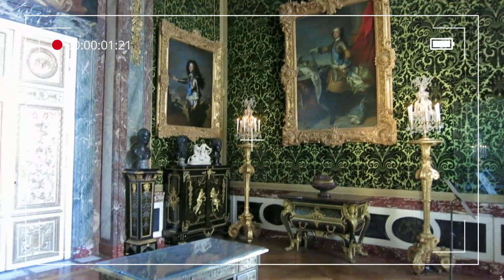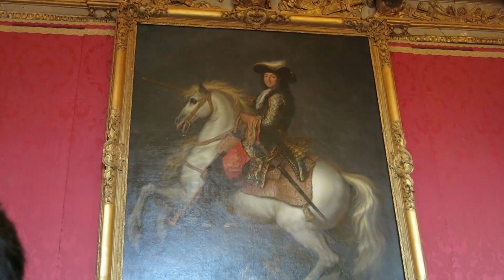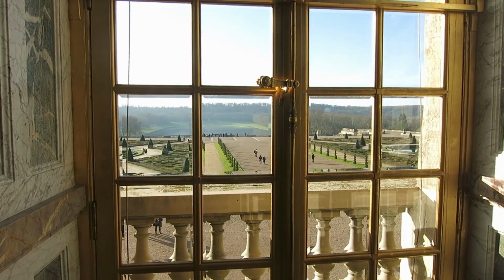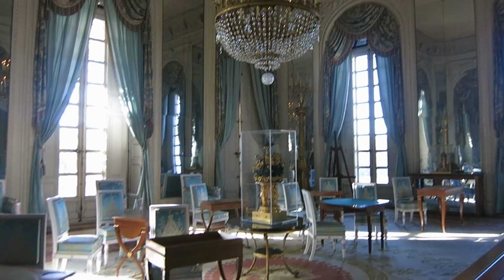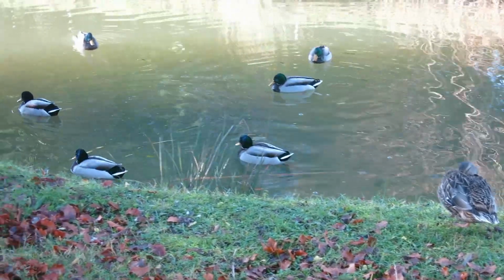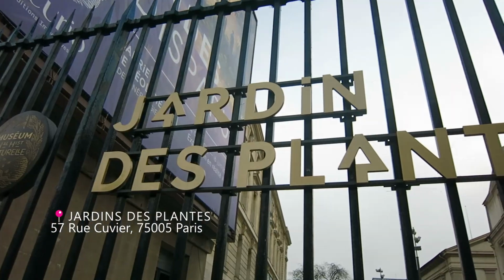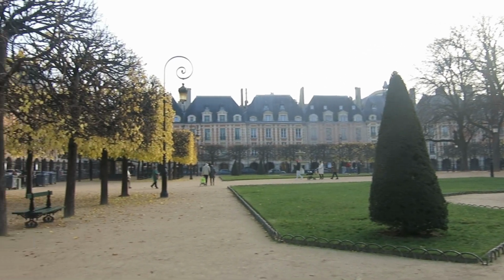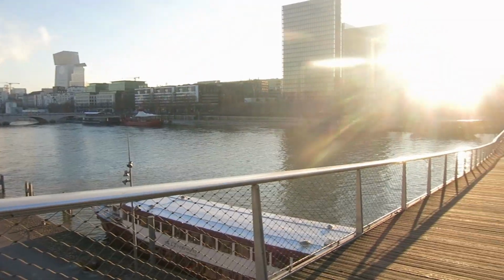2 DAYS IN PARIS | Day trip to Versailles, walk in the Marais & Père Lachaise tour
Hey there,

Welcome back :) Follow along as I spent two days in Paris. I came for the weekend to join a friend who was in the French capital for a few days. We visited the Palace of Versailles, walked a lot, strolled along the Seine and in the Marais, as well as visited the Père-Lachaise cemetery. I have been to Paris multiple times and already went to these places, but it was really nice to revisit them. This itinerary is perfect for a second visit to the City of Lights or if you have more than three days and have already covered the major attractions.

Once in Paris - PUMP UP THE MIND
Night Walk in Paris - ALBAN GOGH
French Life - PURPLE PLANET MUSIC
Woman from Paris - JULIUS H
Florana - ANDRE CAMPRA
Vivaldi Winter - ABYDOS MUSIC